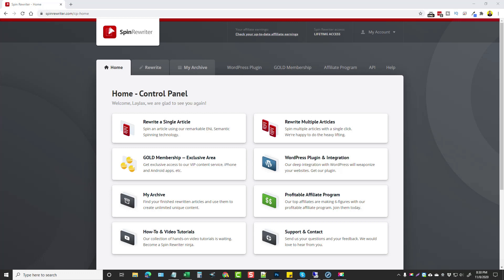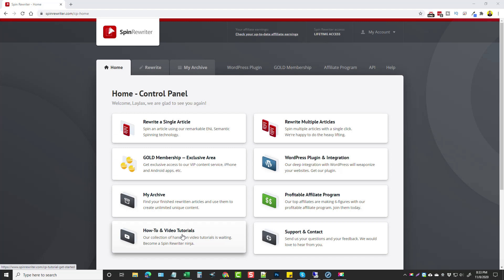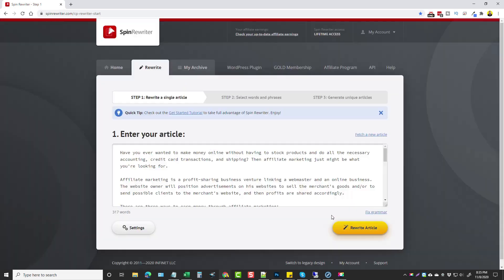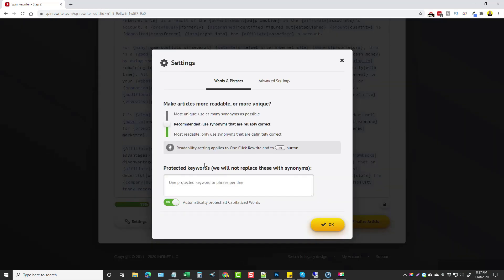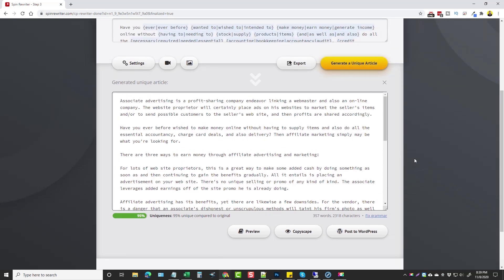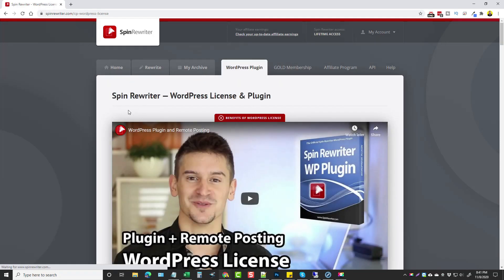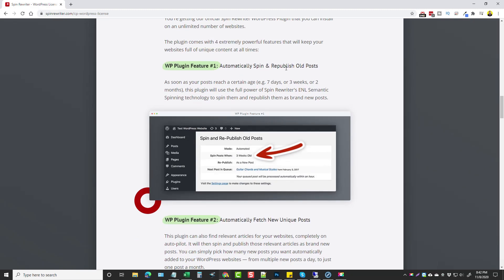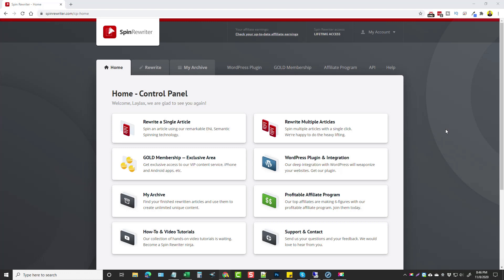Spin Rewriter 11 Review & Demo: Spin Rewriter Article Spinner Tutorial [2020]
Spin Rewriter 11 Review In this Spin Rewriter review video, I'll show you how to use the BRAND NEW Spin Rewriter 11.  Although the interface hasn't changed since the last update, there are some new enhancements plus a massive discount.  Spin Rewriter has been around since 2011 and is constantly being updated.

Spin Rewriter puts everything else on the market to shame. Yes, it's better than what you're using right now. To be honest it probably can't even compare.  SpinRewriter uses the ENL Semantic Spinning Algorithm that actually understands the meaning of text, so it always knows exactly which synonyms to use.

Spin Rewriter has been around since 2011 and every year it gets better with new features, enhanced synonym technology and more.  It works by simply adding in your own content, choose your content spinning settings then creating your articles.  You can even export up to 1,000 articles at once from one spun article.

If you're looking for the best article spinner or content rewriter software, this is the only one you need.  This amazing paraphrasing tool, rewording tool, sentence rephraser, paragraph rewriter can take any content and easily reword, rephrase or completely rewrite the entire article in a few seconds.

Learn more about Aaron Sustar's Spin Rewriter 11 and get details on Spin Rewriter upsells, OTO's, how much does Spin Rewriter cost and find special Spin Rewriter discounts and coupons for the best prices for yearly and lifetime deals.